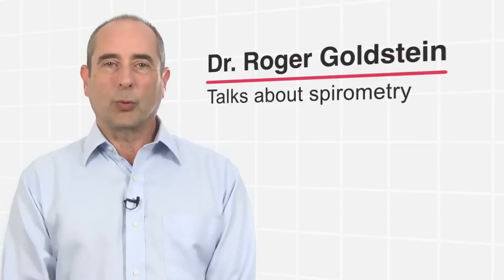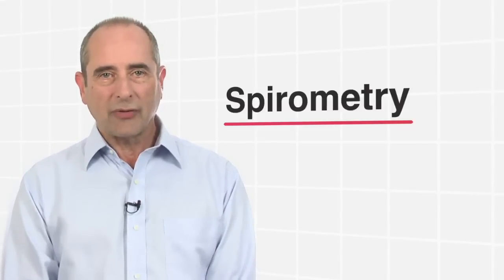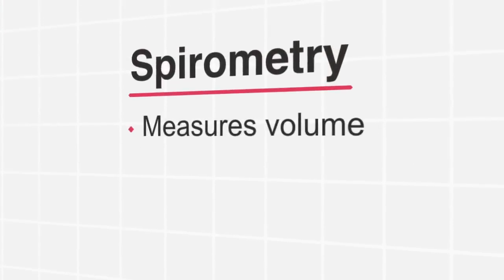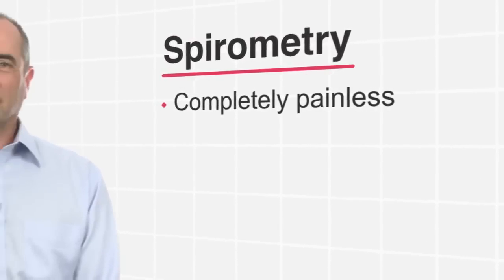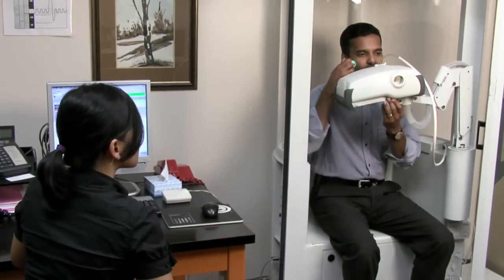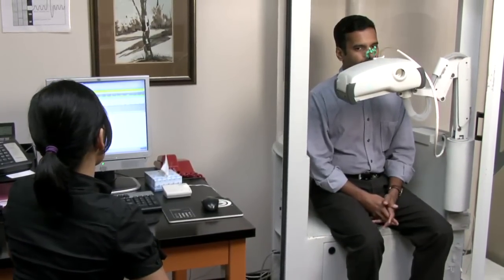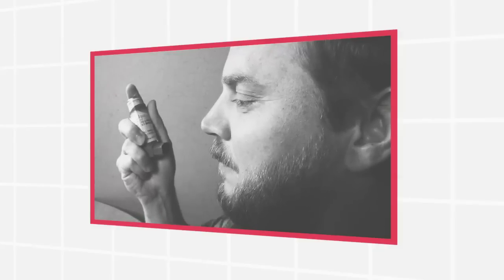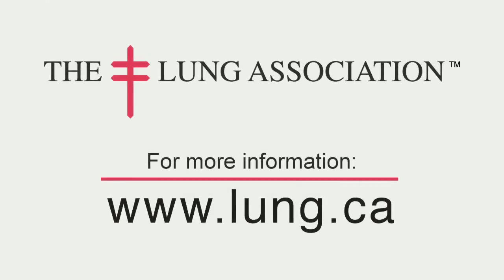What is spirometry? A simple breathing test....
Dr. Roger Goldstein explains what spirometry is (a simple breathing test), who should get tested and what spirometry tells health-care professionals. for more information.